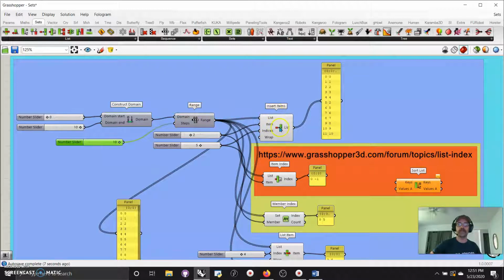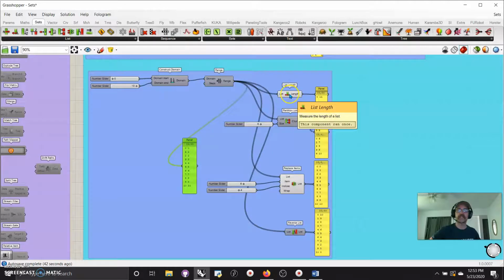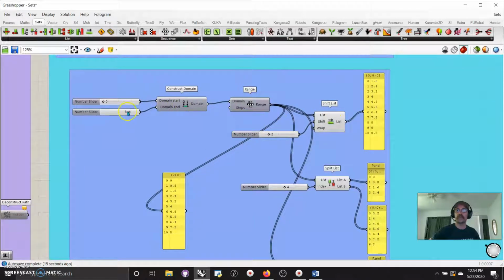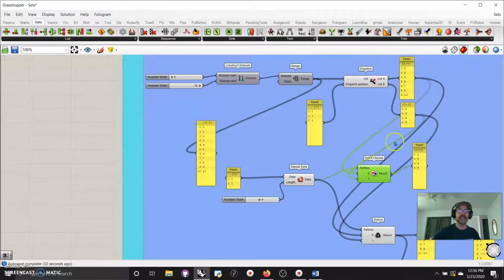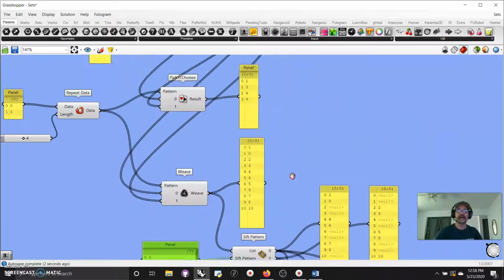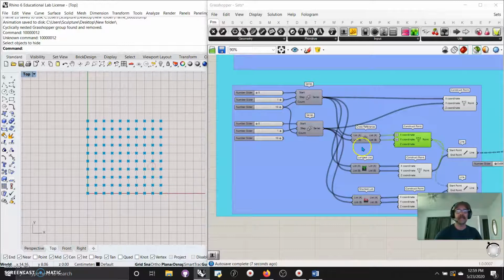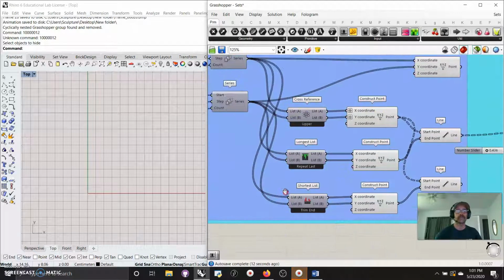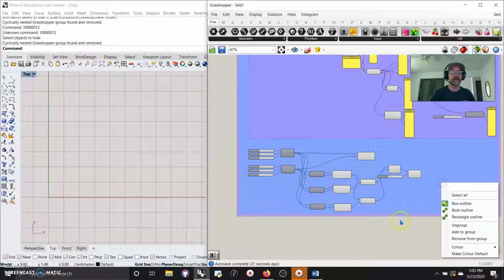SETS Grasshopper for Rhino 3D ABC (Lists) 001